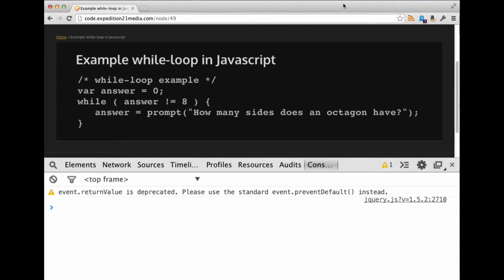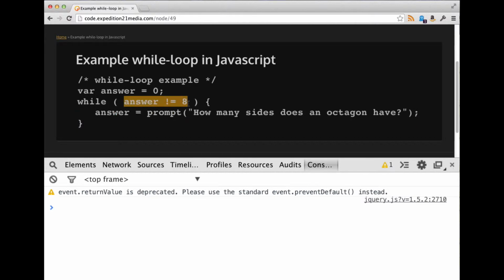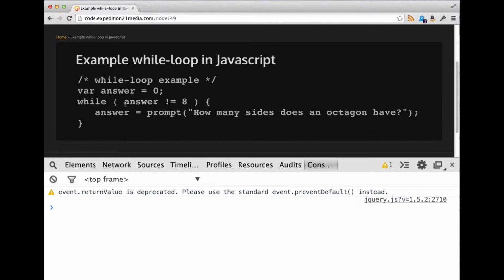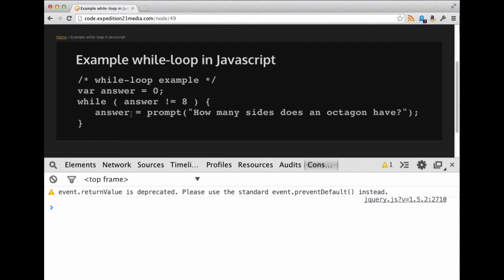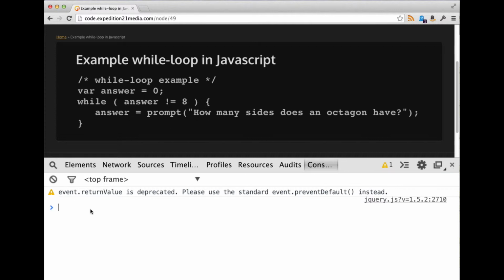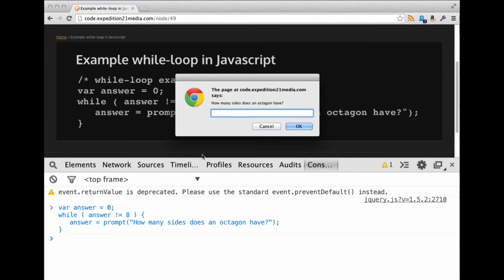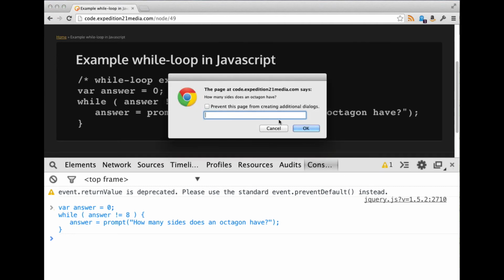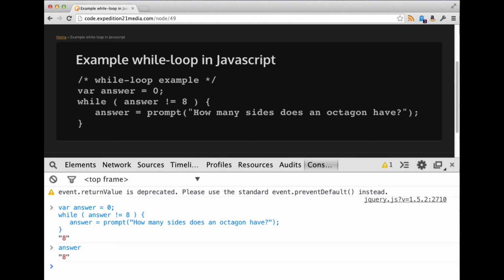while-loop example in JavaScript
Learn what a while-loop is and see one in action coded in JavaScript.